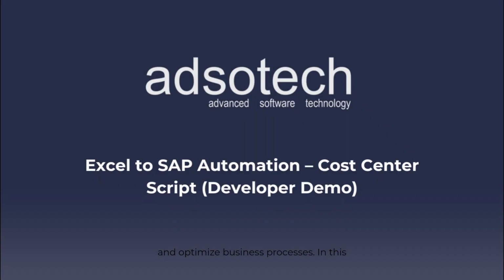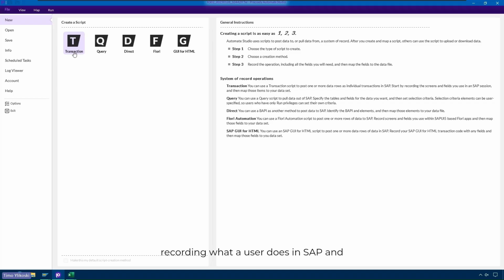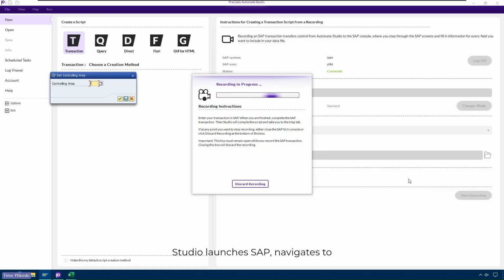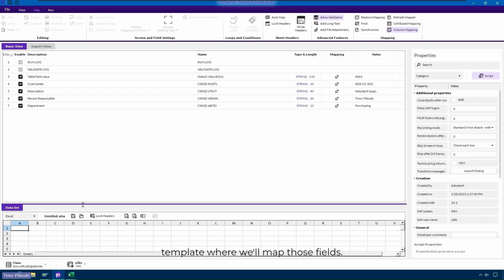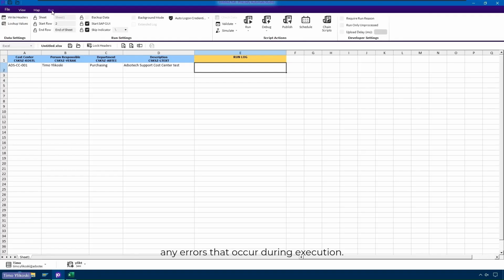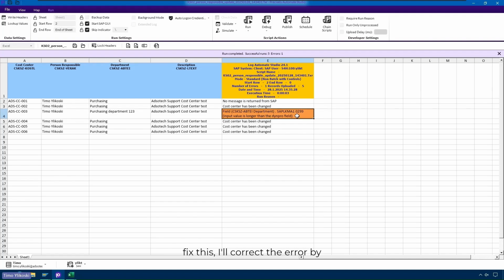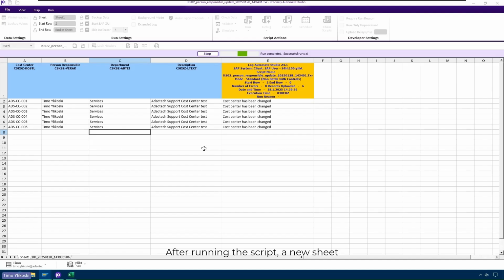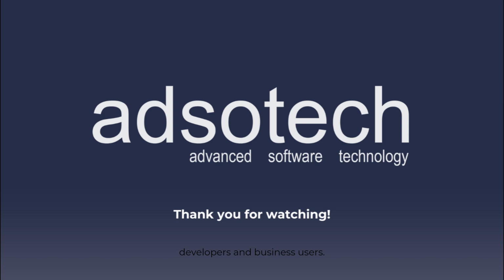Excel to SAP Automation - Cost Center Script (Developer Demo)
In this developer demo, we walk through how to automate SAP cost center updates using Precisely Automate Studio and an Excel-driven approach.

Using the KS02 Cost Center Change transaction as an example, you’ll see how a developer records a standard SAP transaction, maps SAP fields to an Excel template, and turns the recording into a reusable automation script. The demo highlights key concepts such as SAP security compliance, field mapping, error handling, and backup data management.

You’ll also see how users can:

Update multiple cost centers from Excel

Capture SAP log messages directly in the spreadsheet

Fix errors and reprocess only failed records

Automatically back up existing SAP data before making changes

This approach helps reduce manual work, minimize errors, and standardize SAP master data updates — while giving both developers and business users a reliable and controlled automation process.

Topics covered in this demo:

Precisely Automate Studio – Transaction Module

SAP KS02 Cost Center Change automation

Excel to SAP data mapping

Error handling and reprocessing

SAP data backup and recovery